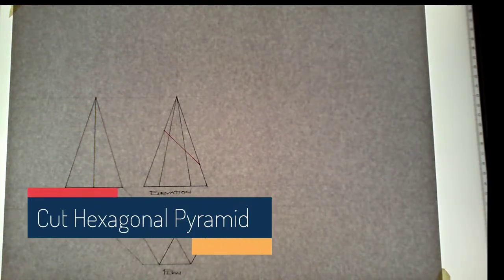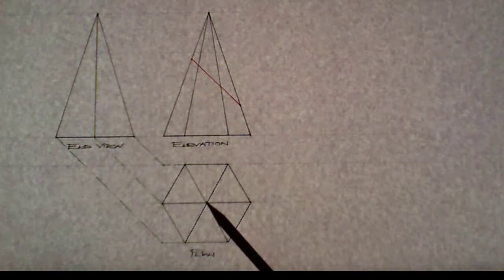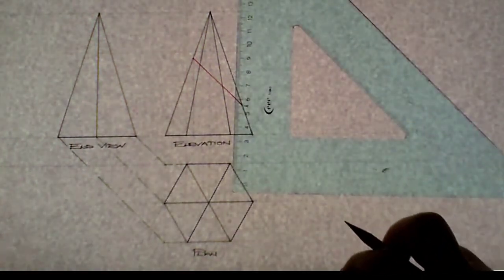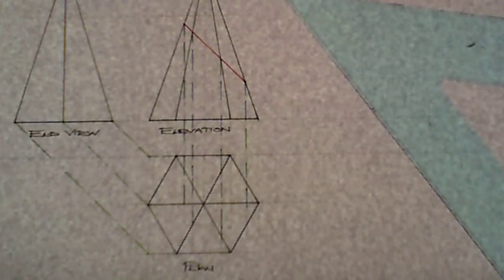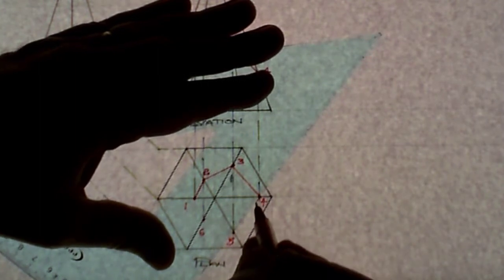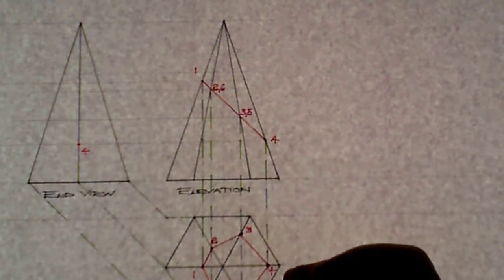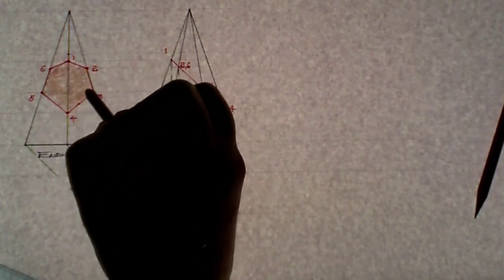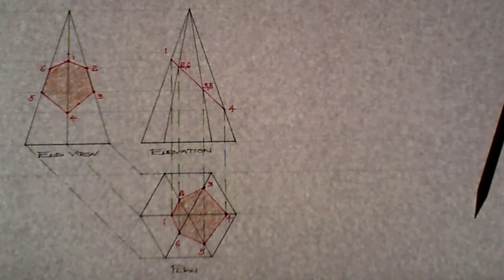Cut Hexagonal Pyramid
Technical Drawing Video showing an Orthographic Projection of a Cut Hexagonal Pyramid developing the true shape of Cut Surface.